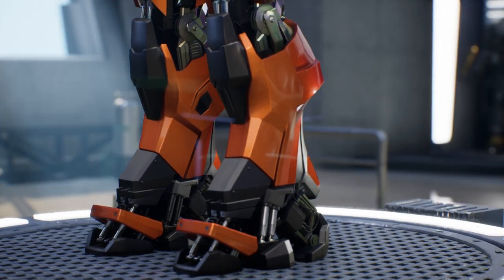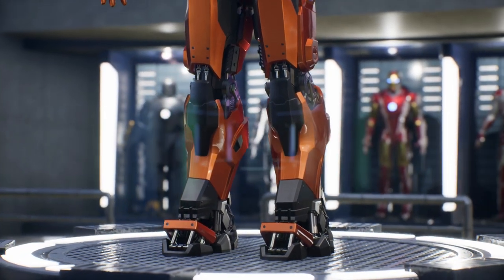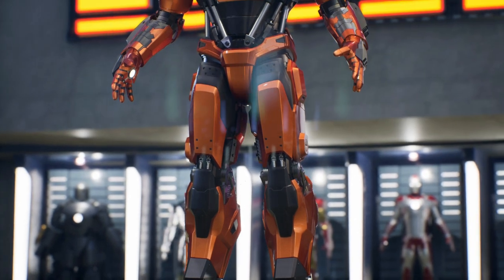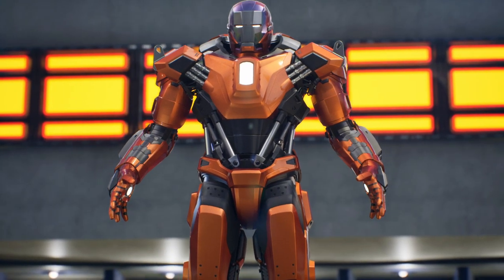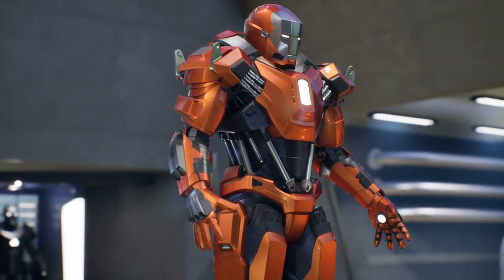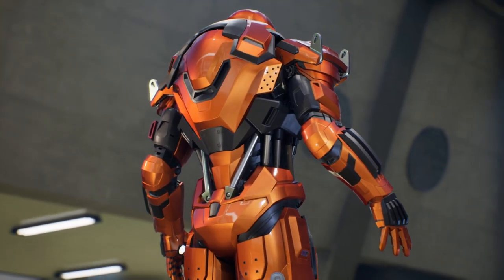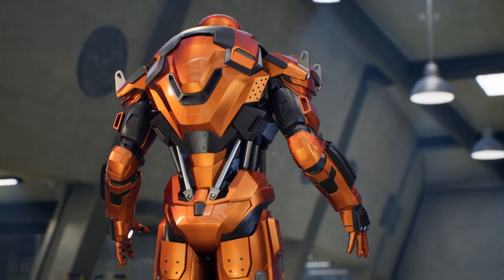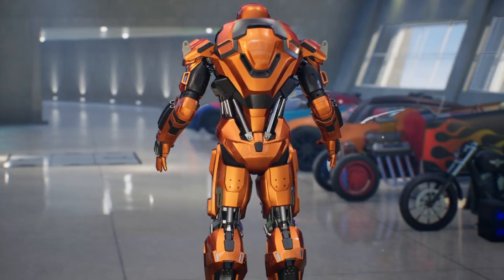IRON MAN "The Peacemaker" MARK-36.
Welcome, Iron Man fans! In this exciting video, we dive into the world of advanced technology with a comprehensive analysis of the astonishing Iron Man Armor Mark 36, also known as the "Peacemaker." Join us as we unveil the secrets behind this impressive piece of engineering, designed to maintain peace and protect Tony Stark from any threats. Discover the incredible features of this armor, from its powerful flight capability to its sophisticated weaponry. Additionally, we will explore its history in the comics and its presence in the Marvel Cinematic Universe. Get ready for a deep dive into the future of technology and protection with the Iron Man Armor Mark 36! Onward, Stark Industries!